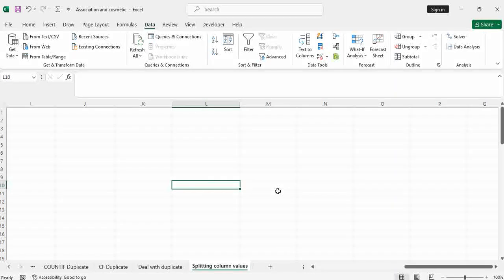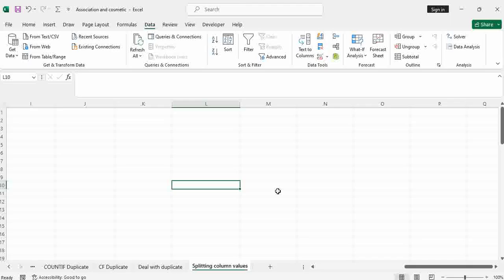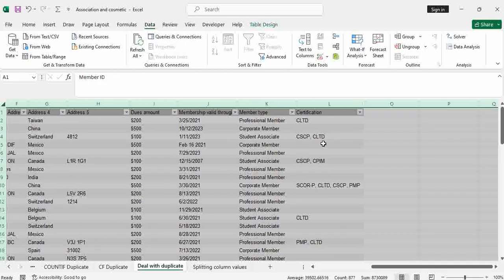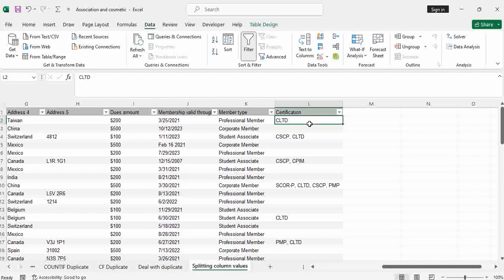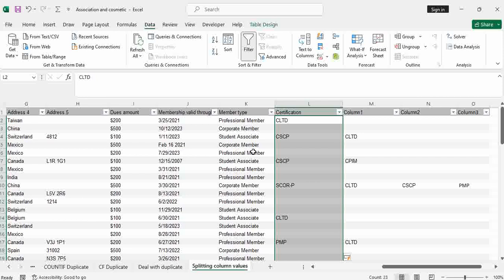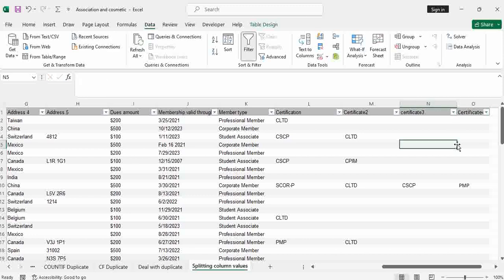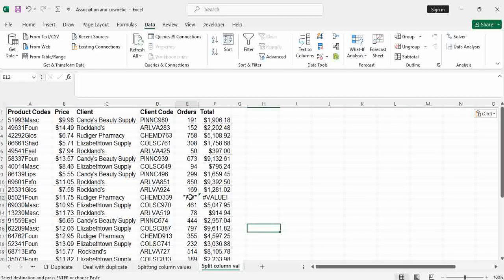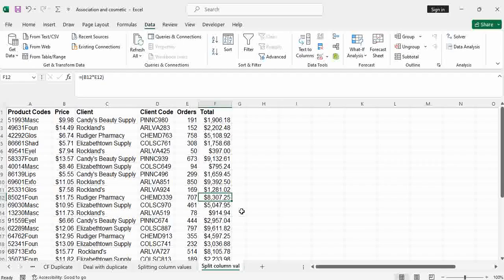Splitting column values in Excel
Hi, here we are going to discuss how to split column values in Ms. Excel. For example, if we are having full name in one column, how can we break this column to first name and second name? If we have date which contains day, month and year, how can we break them down? If we have number converted to string, how can we convert it back to number? All this is done by using split column values. Enjoy learning.